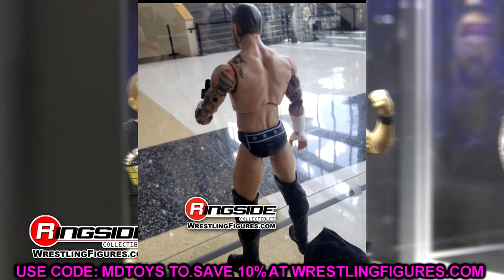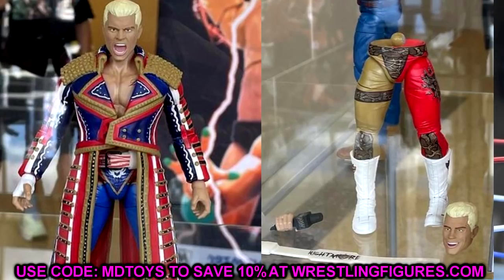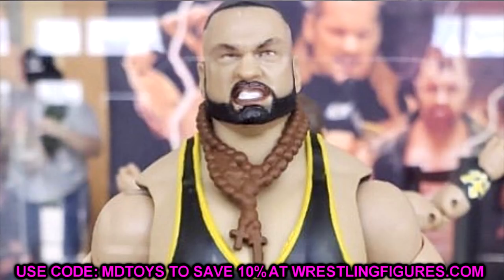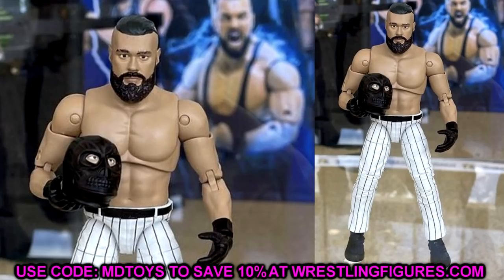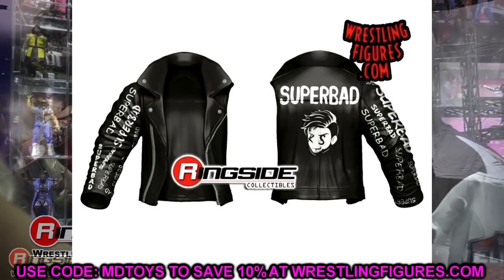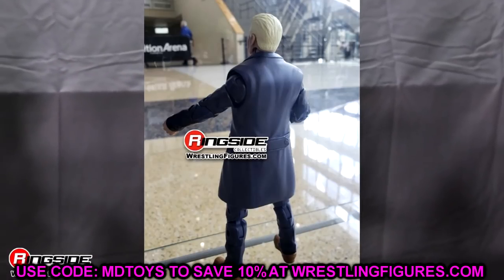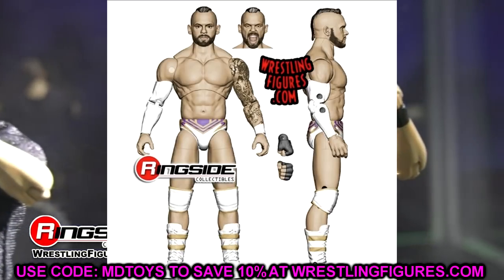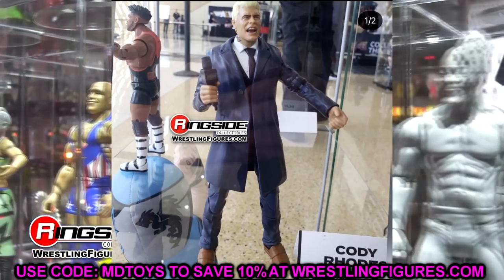AEW REVOLUTION FAN FEST FIGURE REVEALS 2022! BEST DAY OF AEW FIGURE REVEALS EVER!